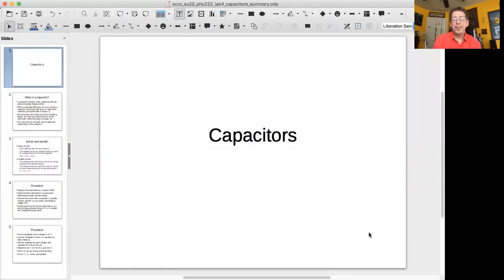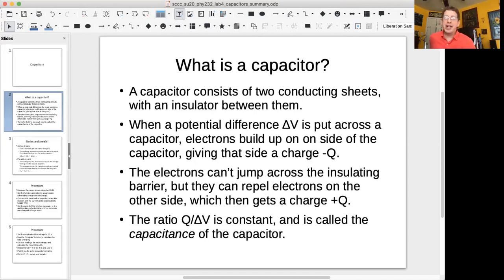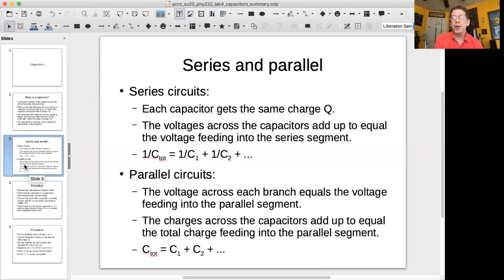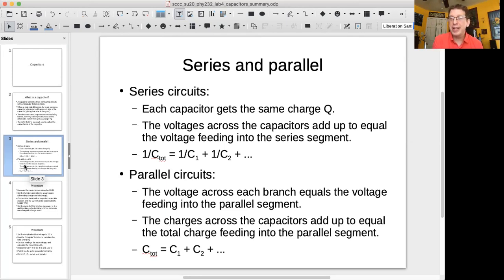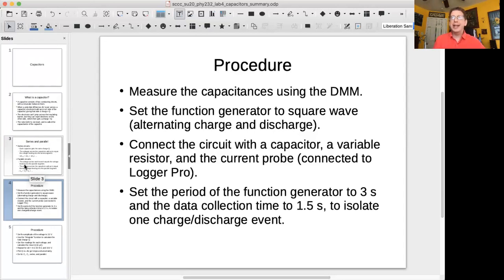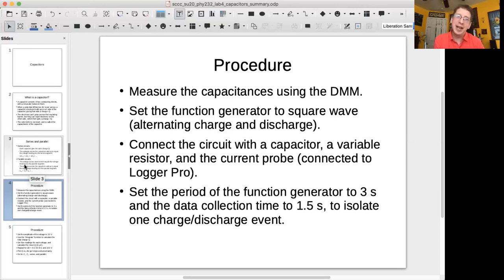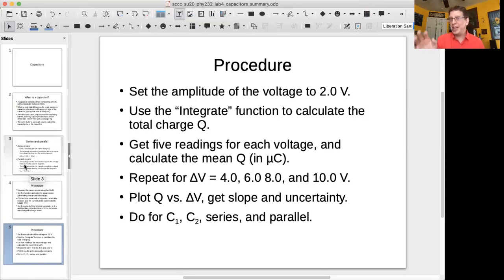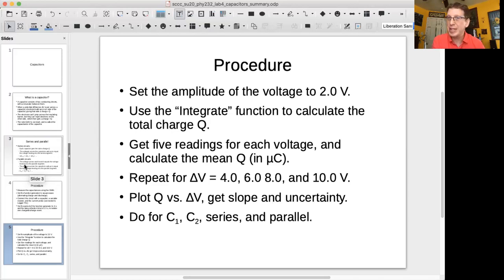sccc phy232 su20 lab4 capacitors intro